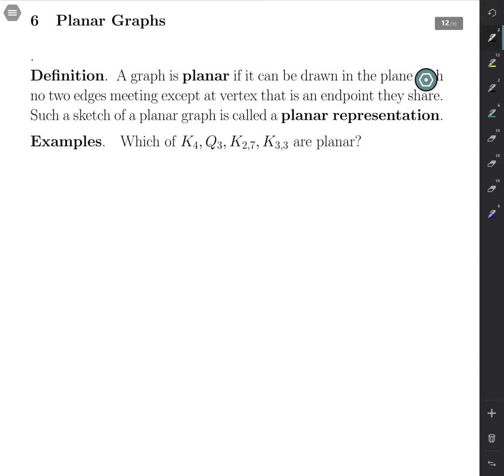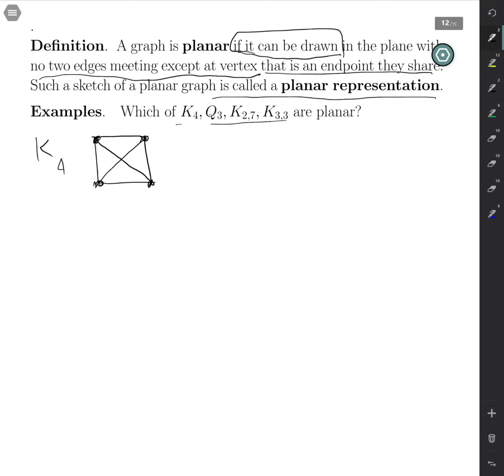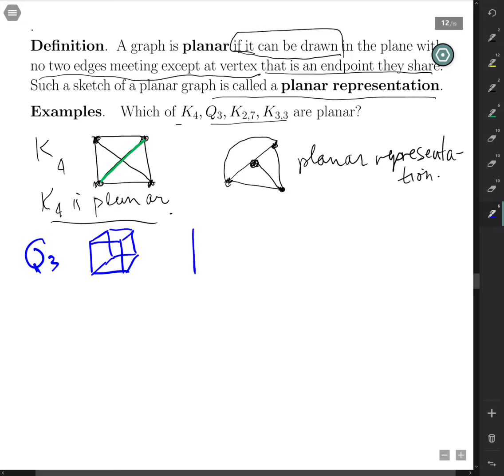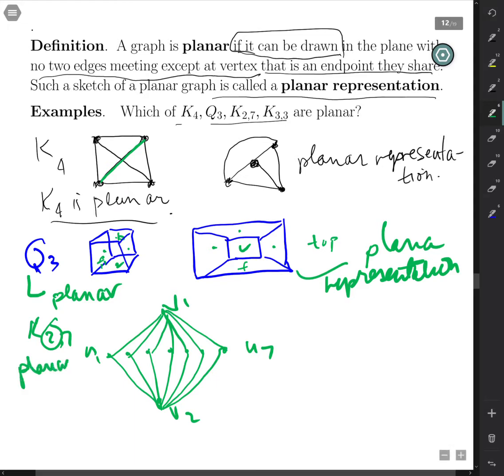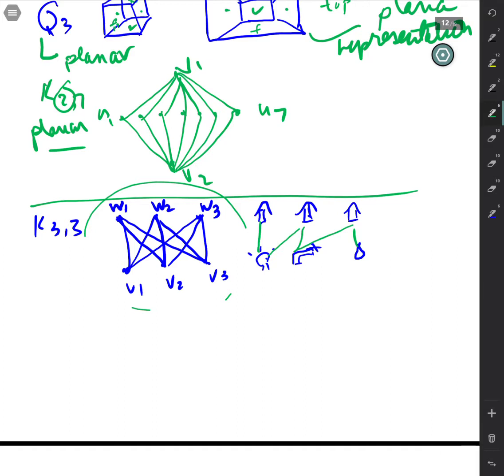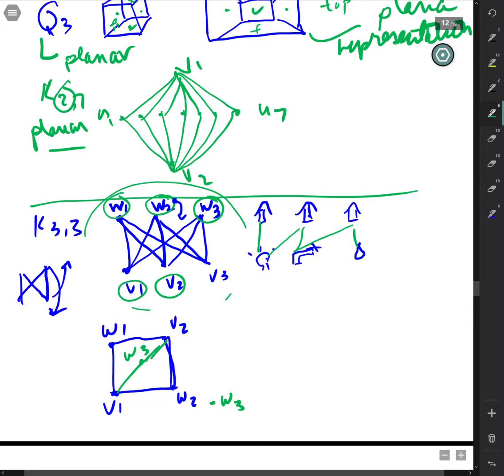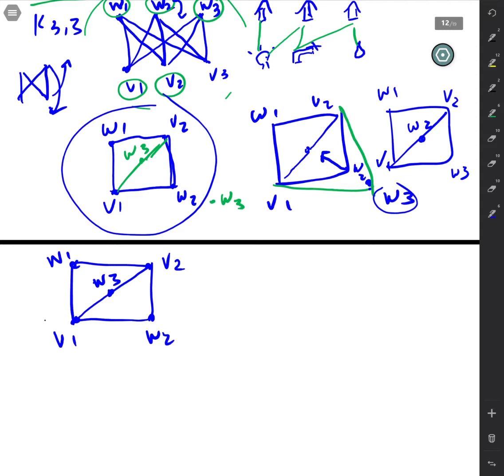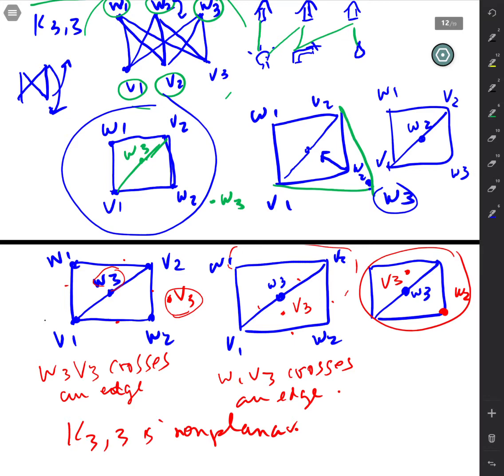3 16 Planar Graphs I